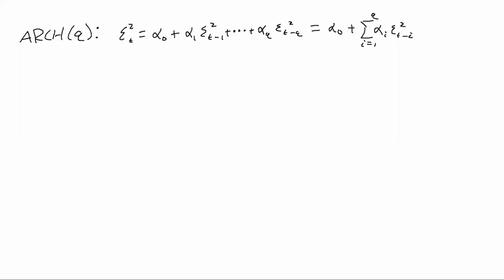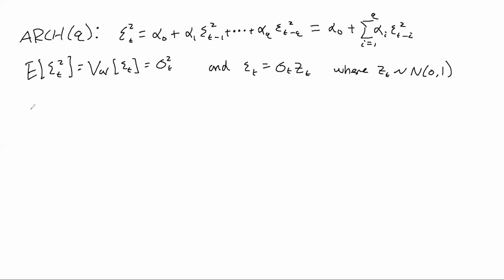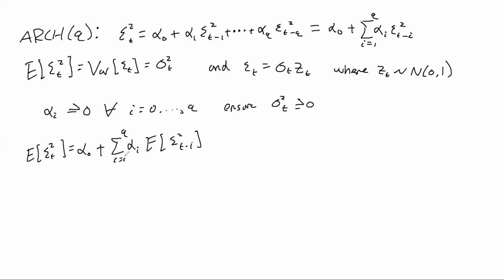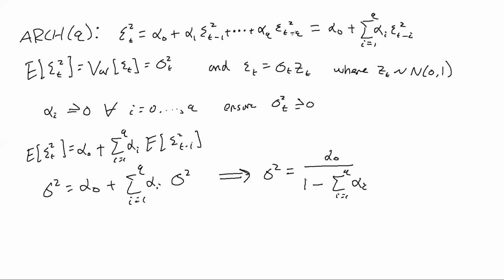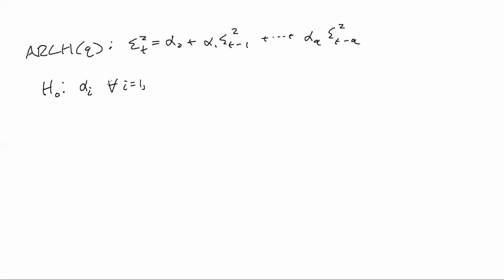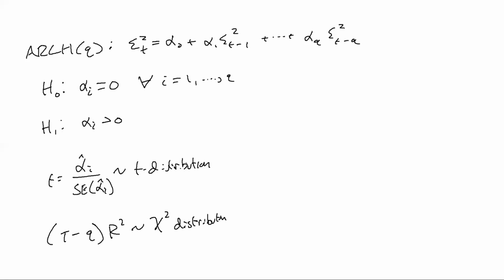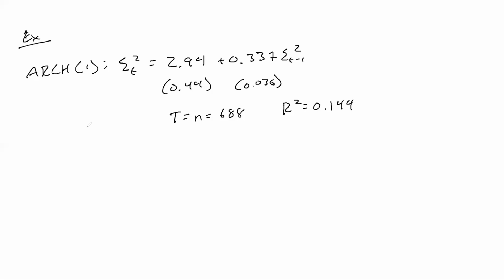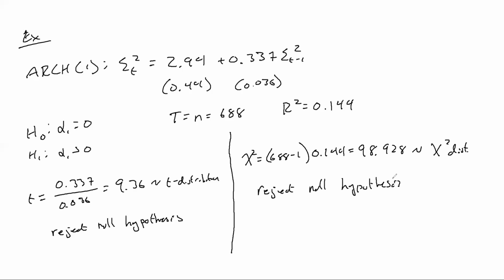0202 ARCH pt 2